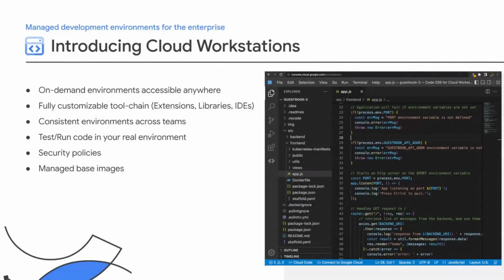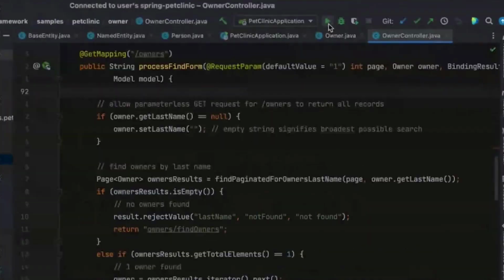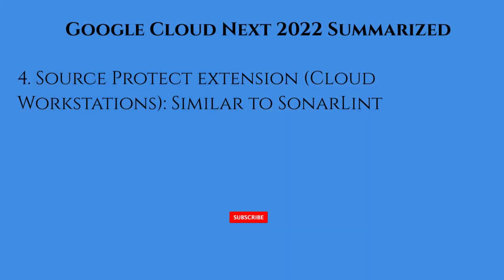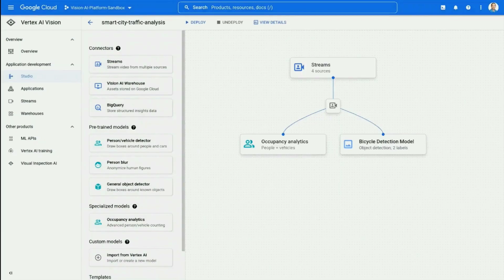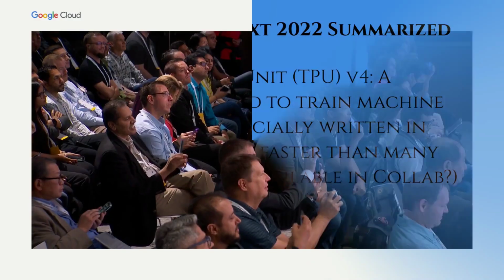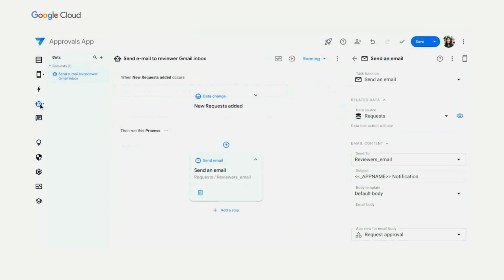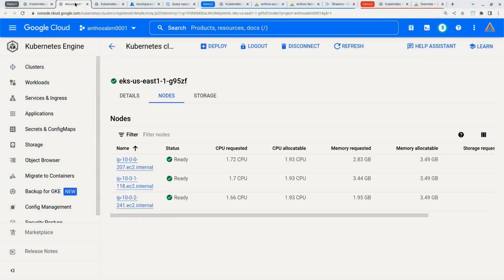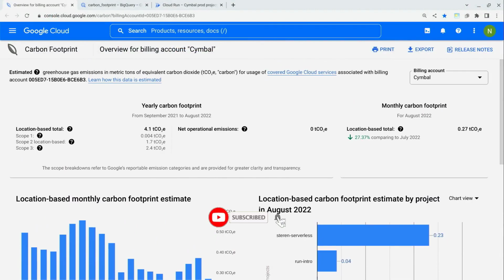Google Cloud Next 2022 Summarized | Under 10 Minutes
Google hosted their recent annual Google Cloud Next global conference! They present and demonstrate the upcoming features and announcements regarding the Google Cloud Platform and further.

Workspaces Intro 0:00 - 0:23
Workstations 0:23 - 2:13
Translation Hub 2:13 - 2:33
Source Protect Extension 2:33 - 3:09
Community Security Analytics 3:09 - 3:47
Vertex AI Vision 3:47 - 4:57
TPU v4 4:57 - 5:31
AppSheet Low to No Code 5:31: 6:56
Project Starline 6:56 - 7:31
More Regions and Languages 7:31 - 8:02
Anthos 8:02 - 8:38
Software Delivery Shield (SDS) 8:38 - 8:46
Cloud Functions 8:46 - 8:52
Bonus :) 8:52 - 9:21